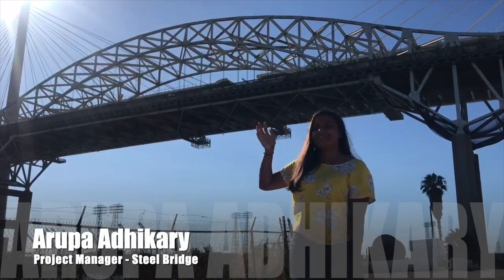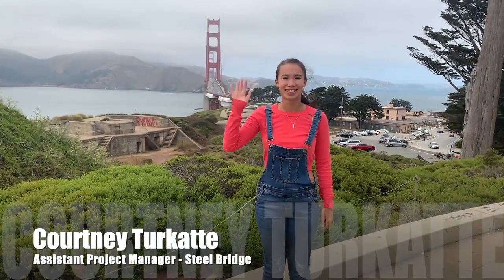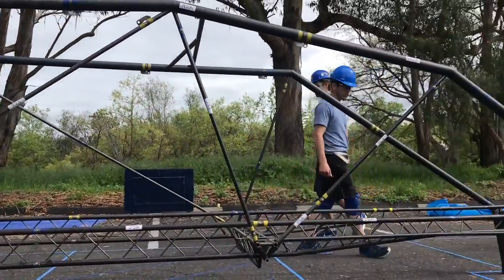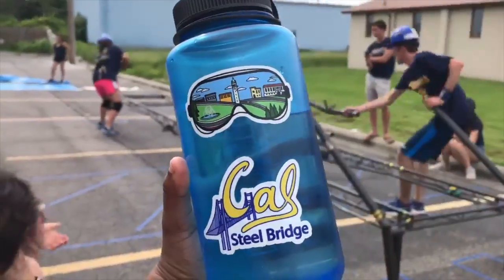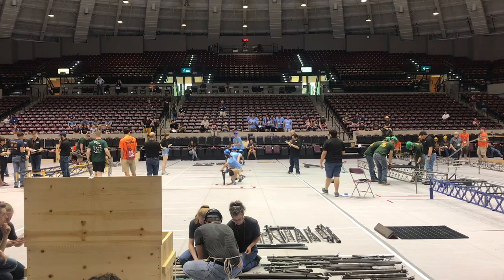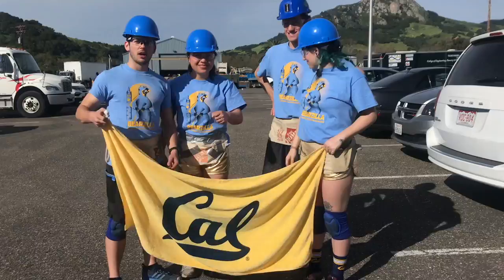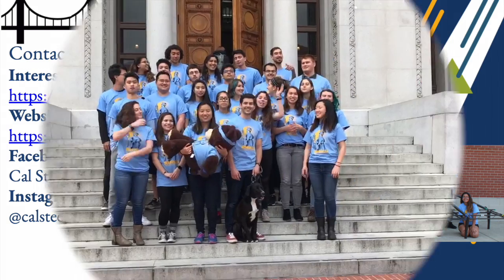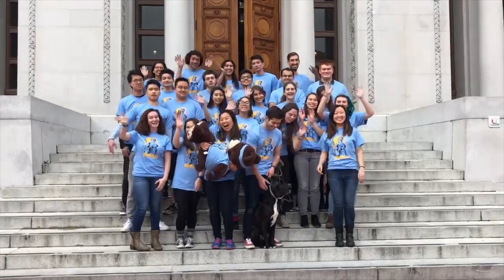Steel Bridge Competition Team